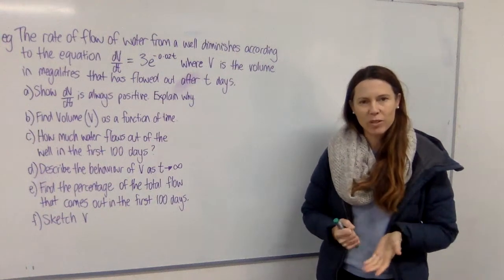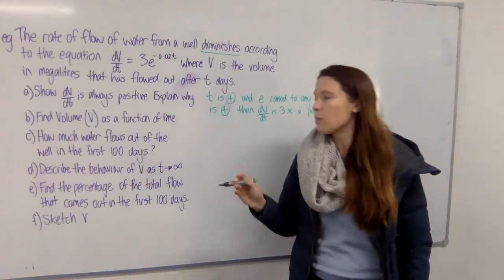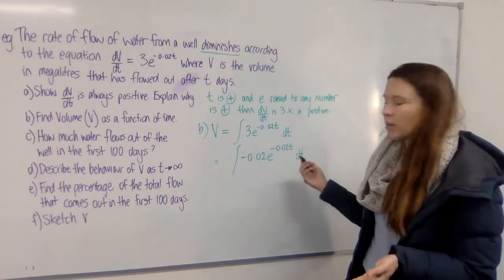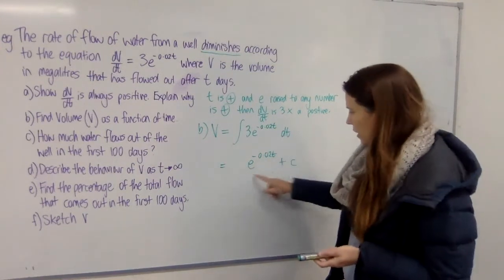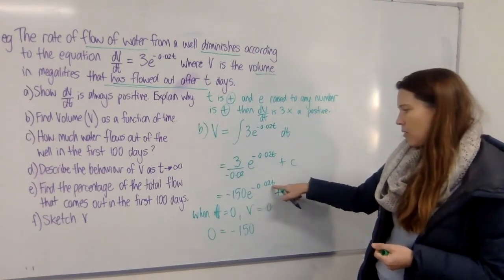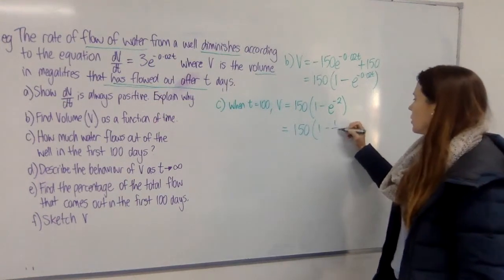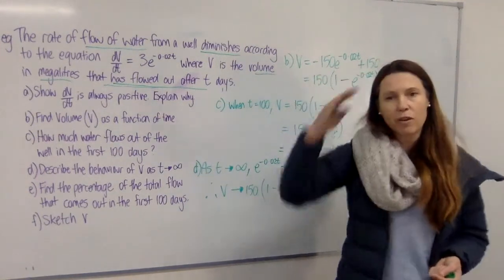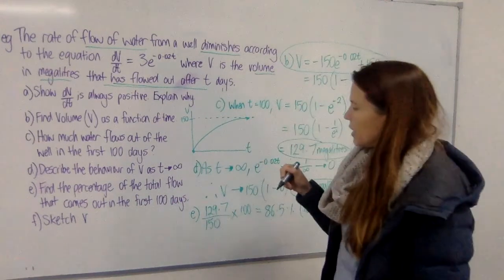Rates and Integration an example